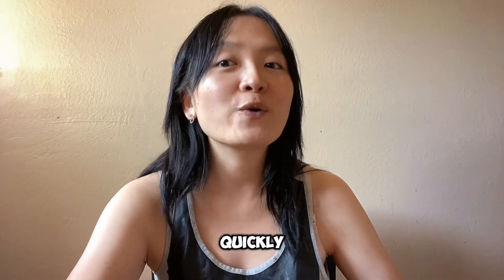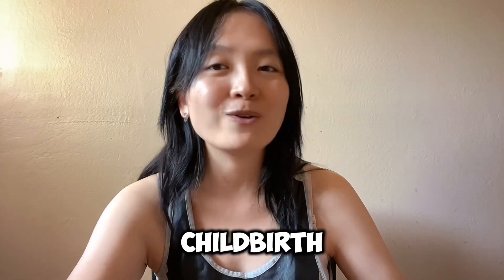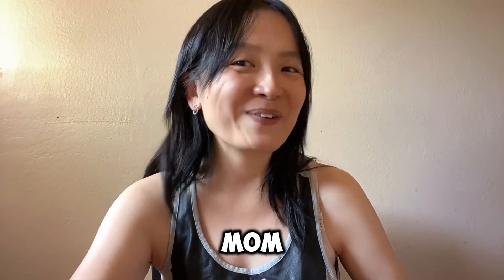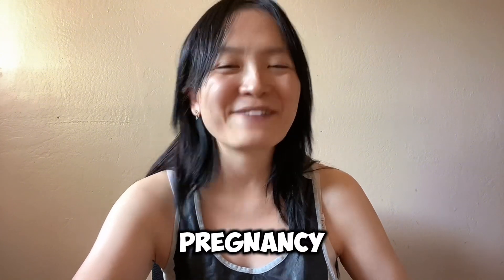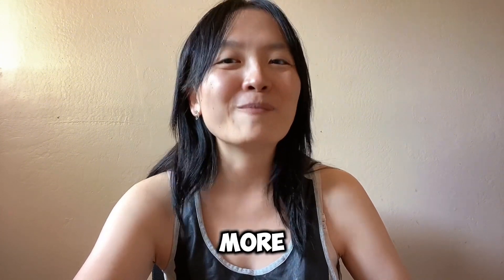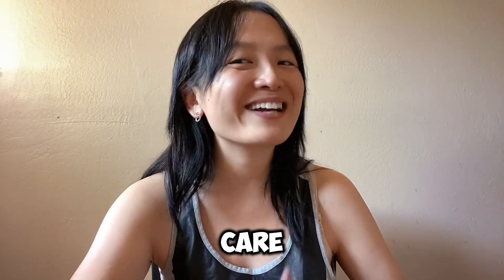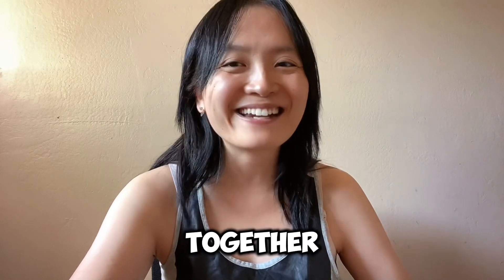Postpartum Tips| How to Quickly Recover Your Figure After Childbirth?